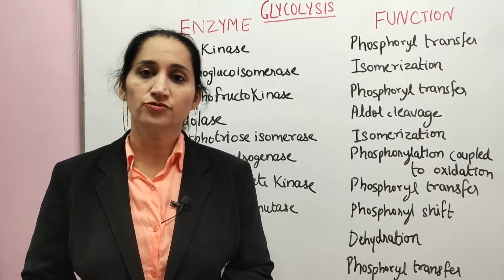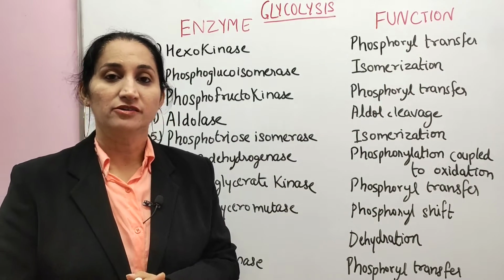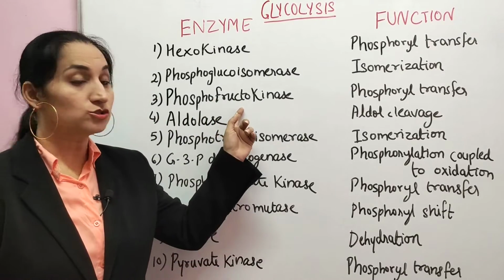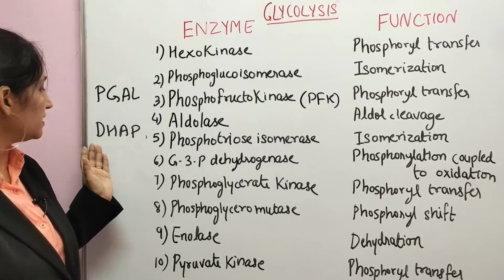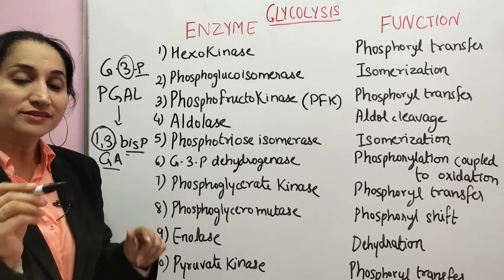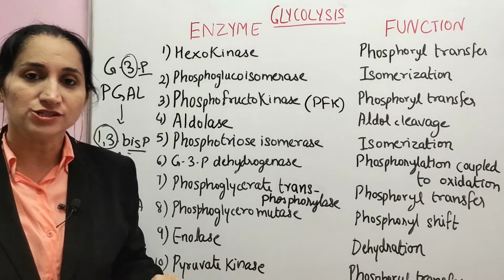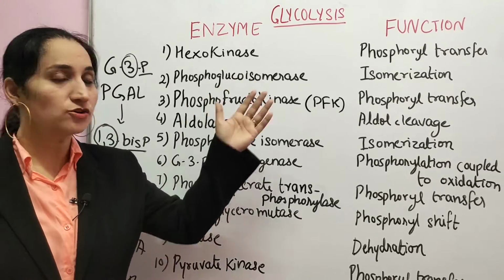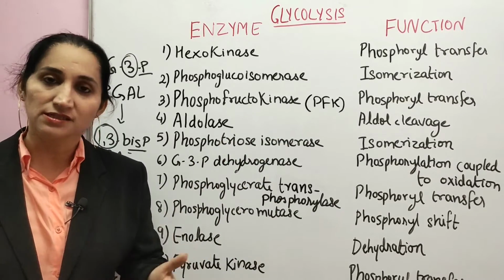ENZYMES INVOLVED IN GLYCOLYSIS (ENGLISH)